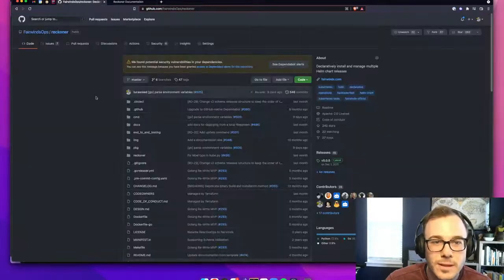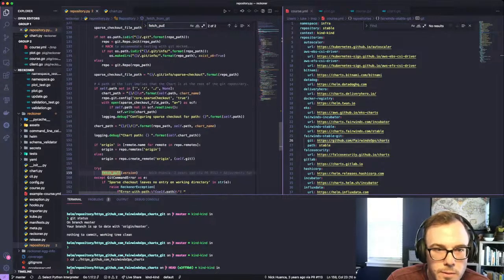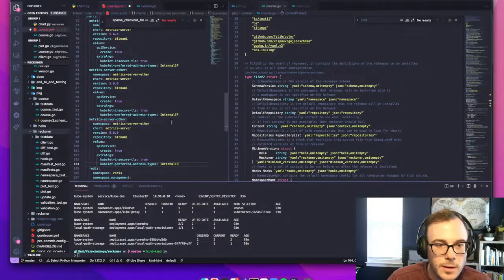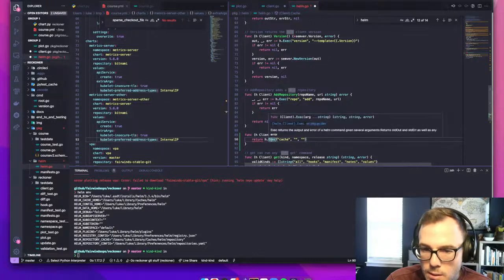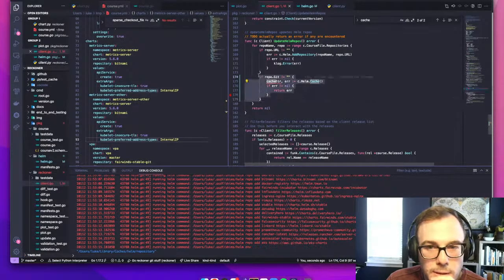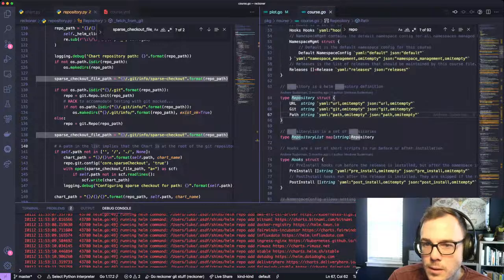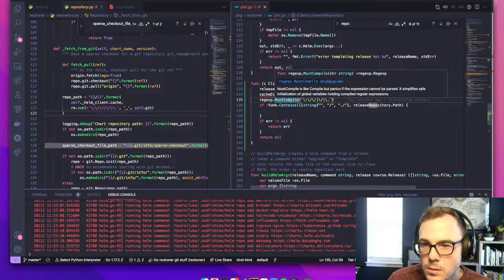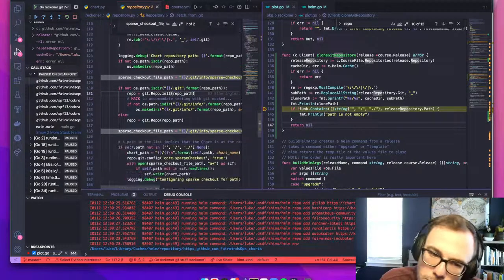Fairwinds Open Source: Live Coding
Join Luke Reed, Senior Cloud Platform Engineer at Fairwinds as he live codes. Luke will work on some of Fairwinds' open source projects showing how he solves problems. Join to improve your programming skills!